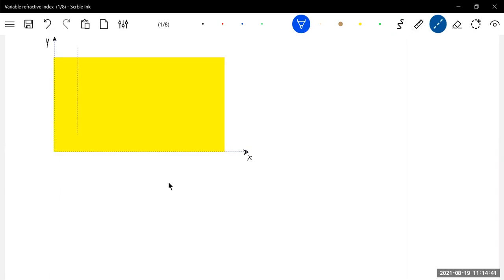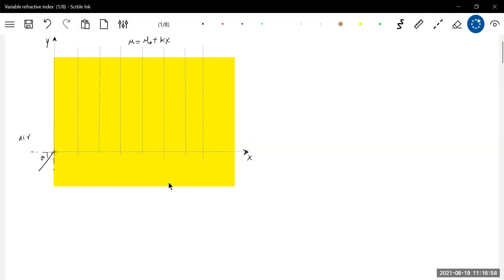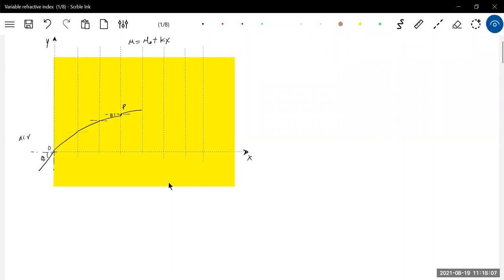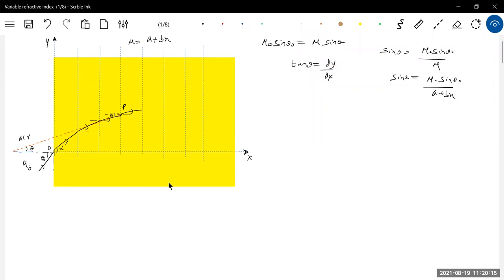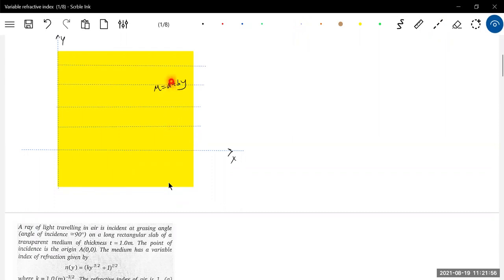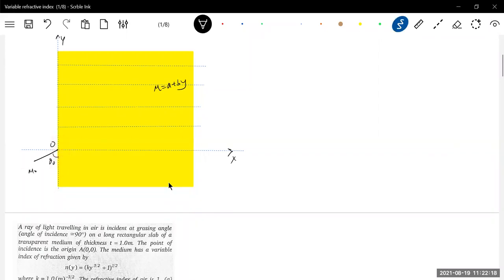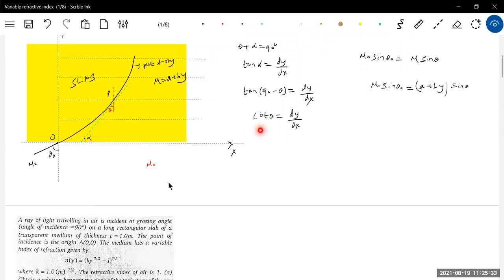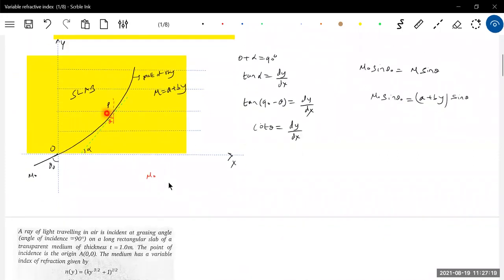1) Physics | Ray Optics| Basics of Variable Refractive Index concept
Physics | Variable Refractive Index  | JEE Adv |Basics of Variable Refractive Index concept